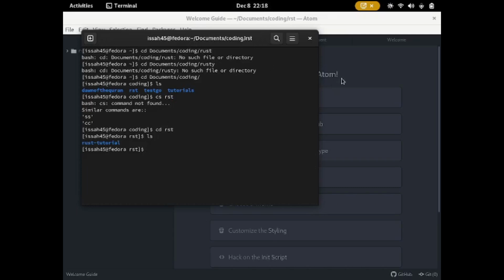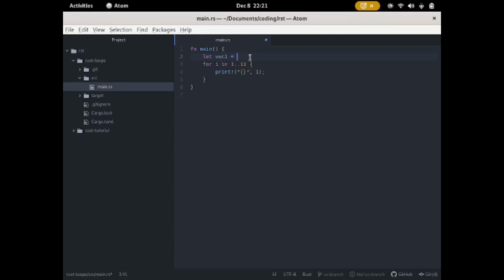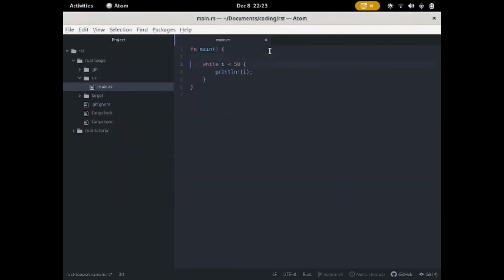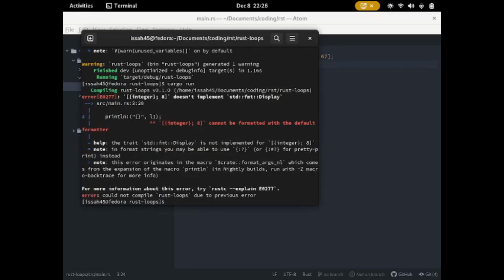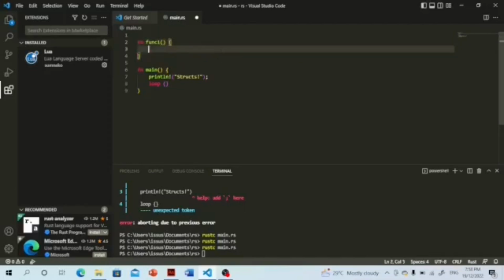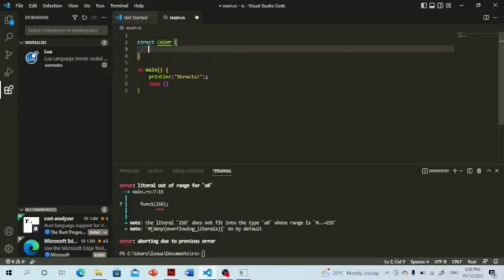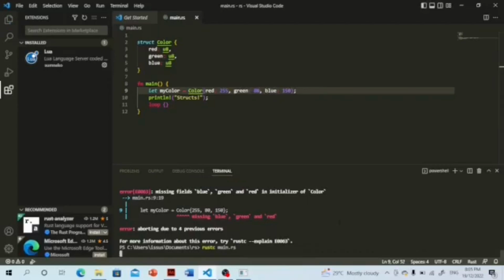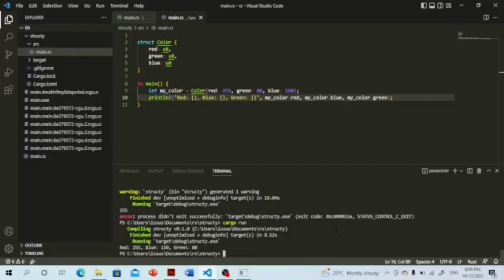Rust Full Course | Rust Tutorials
In This Video We Will Learn:
Rust Tutorial,
rust tutorials for beginners,
rust full course,
full course rust,
how to use rust